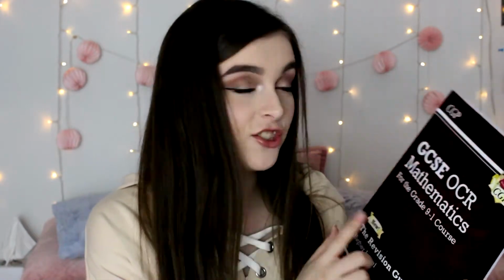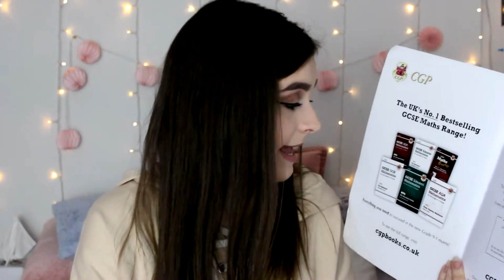How to Revise GCSE Maths!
♥ ♥ ♥ THUMBS UP FOR MORE ! ♥ ♥ ♥

All opinions are always absolutely my own!